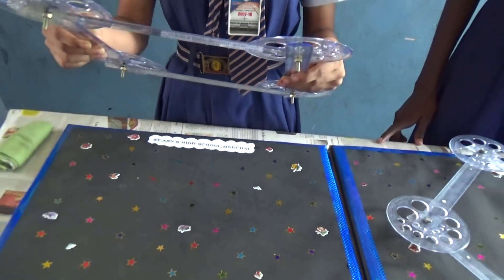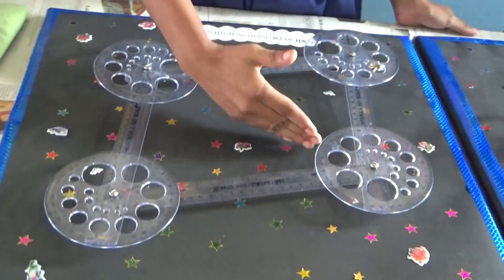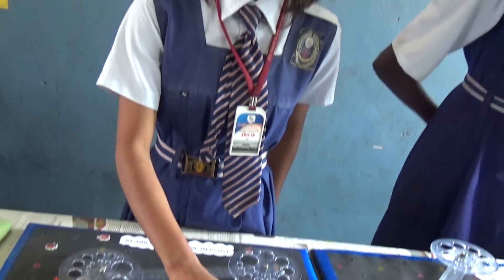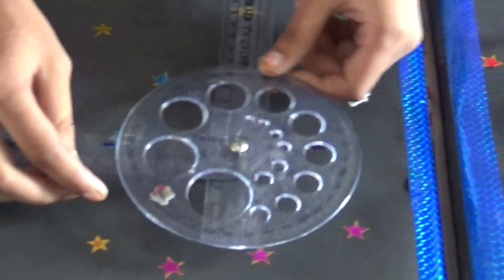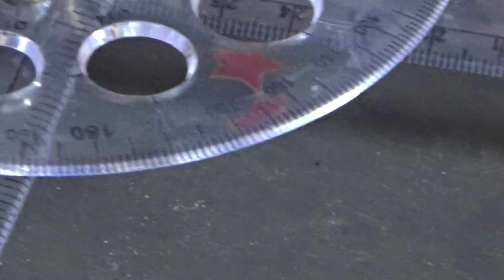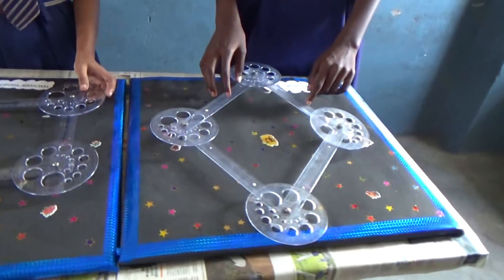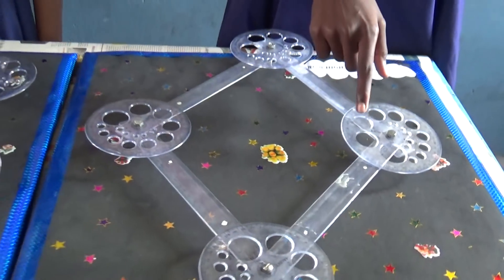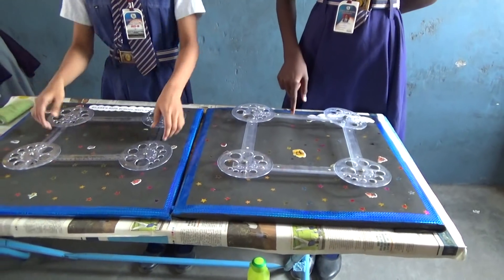Moving Quadrilateral || Maths Project